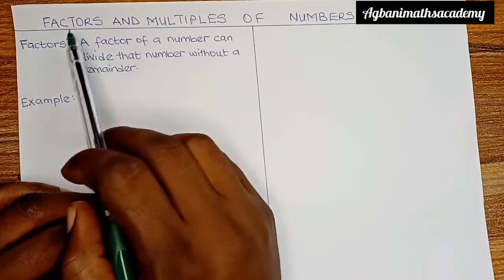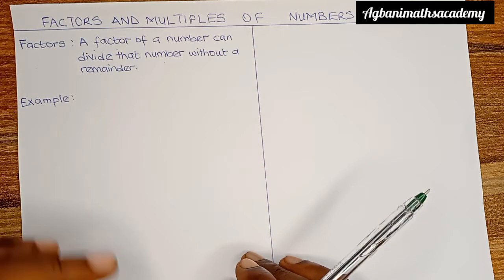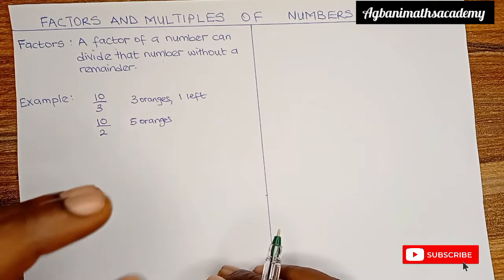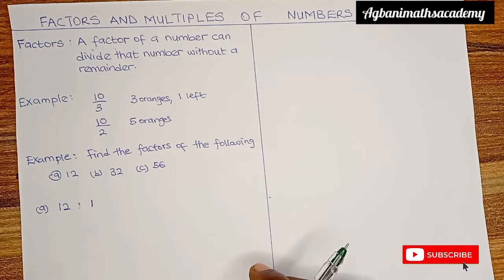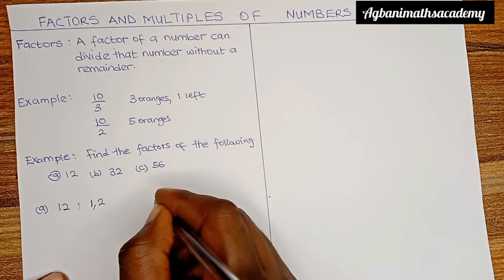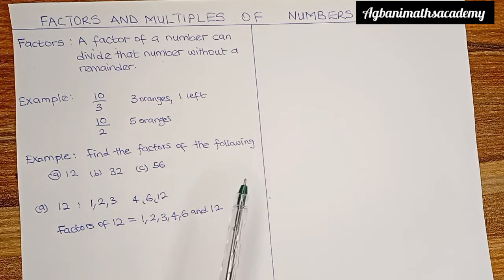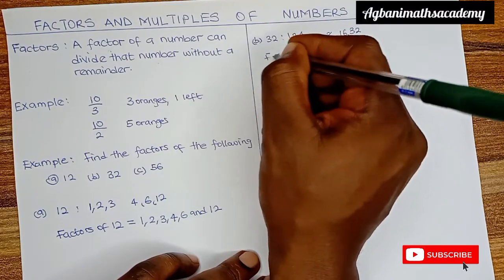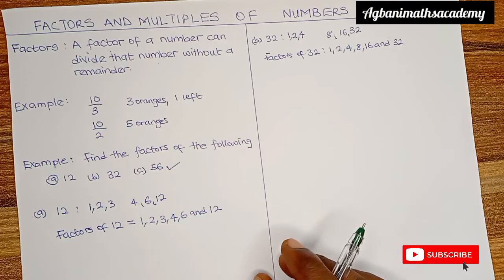HOW TO FIND FACTORS OF NUMBERS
The factors of a number are those numbers that can divide the number without leaving a remainder.
They are less than the number in question.
Note that 1 is the smallest factor of every number. Also the number in question is its largest factor.